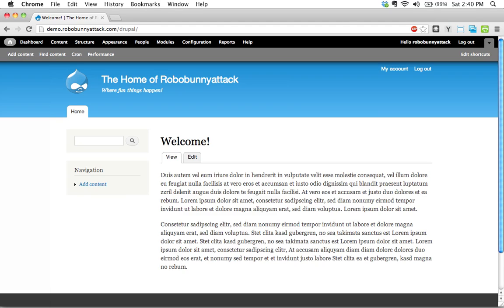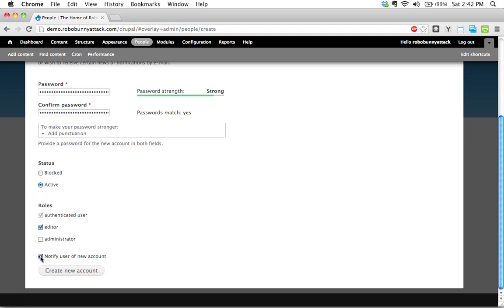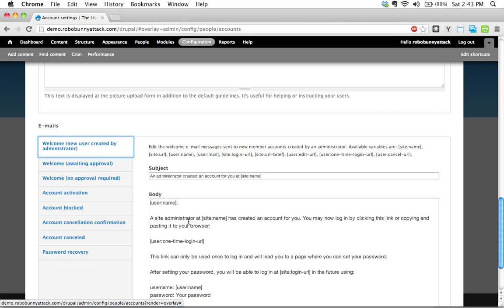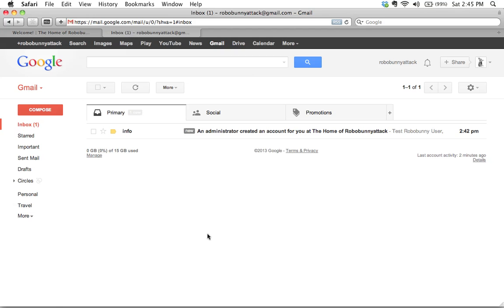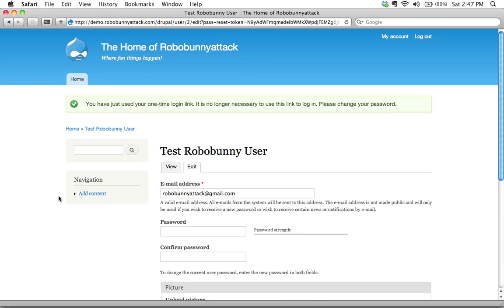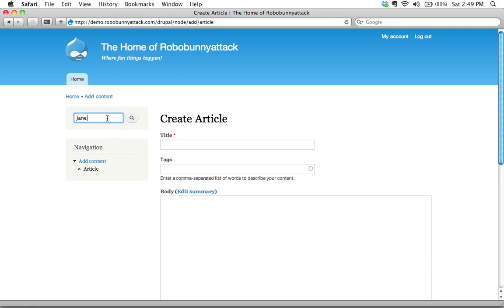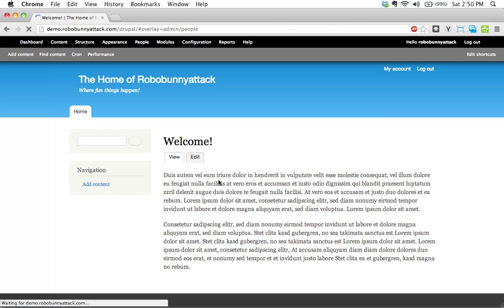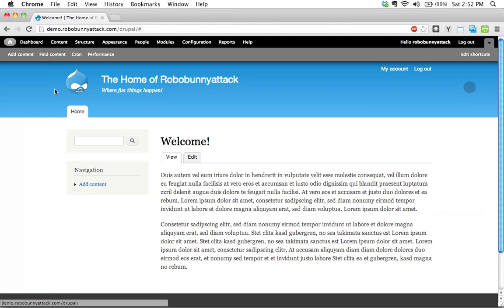How do I add new users to my Drupal site?